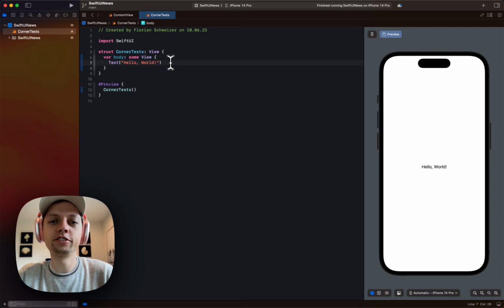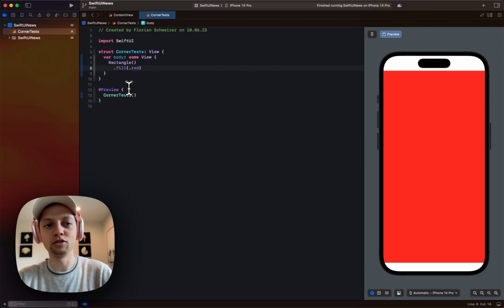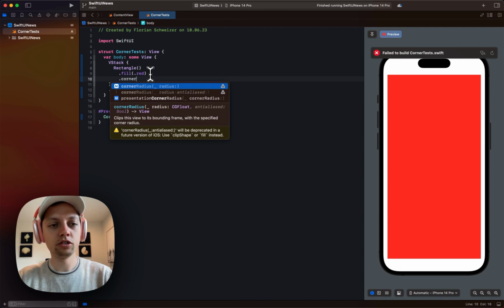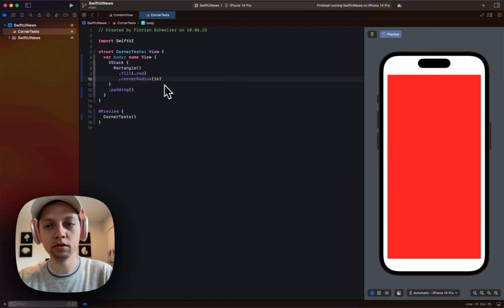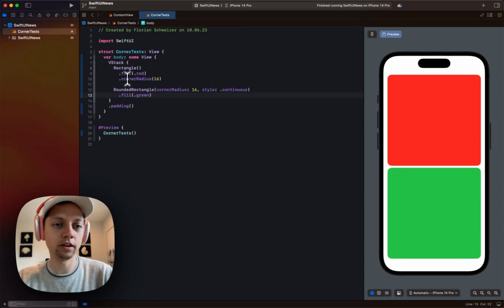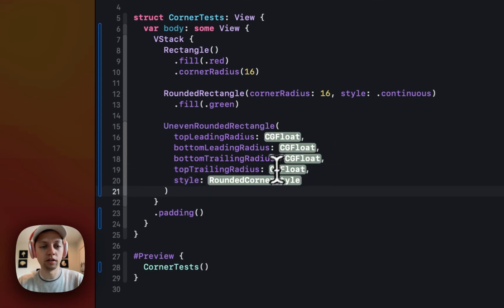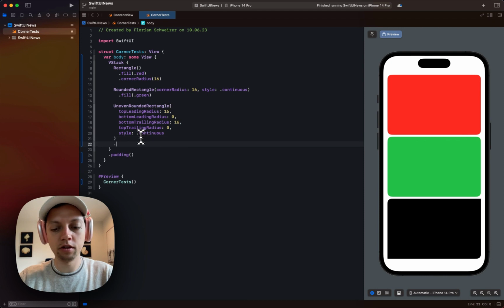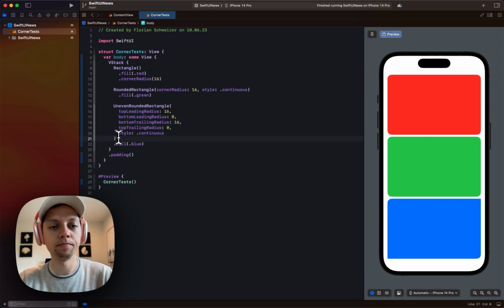Custom Radius per Corner with UnEvenRoundedRectangle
UnEvenRoundedRectangle is a brand new SwiftUI Shape that allows you to decide which corners get which corner radius.